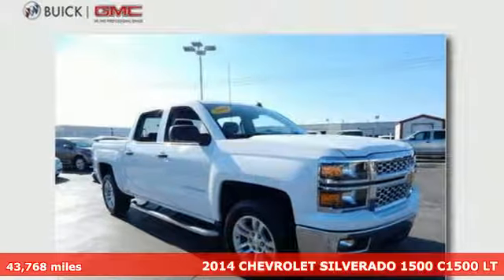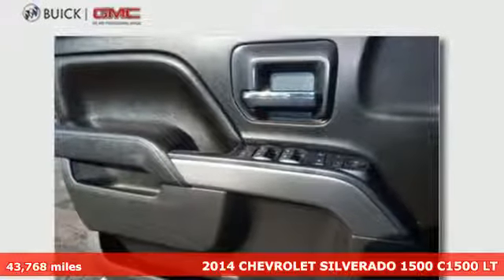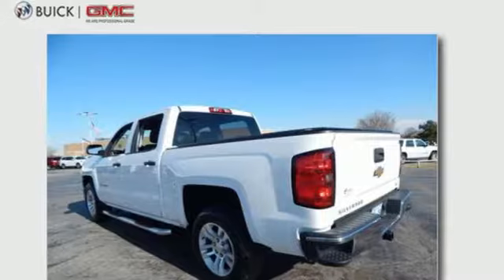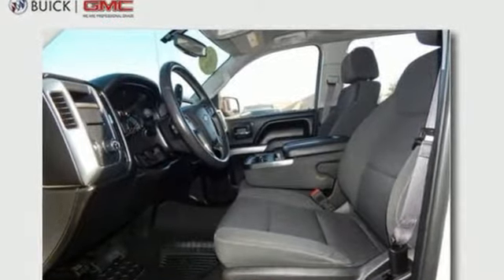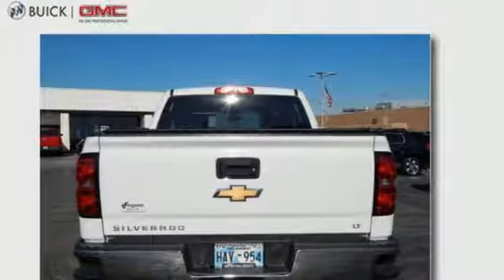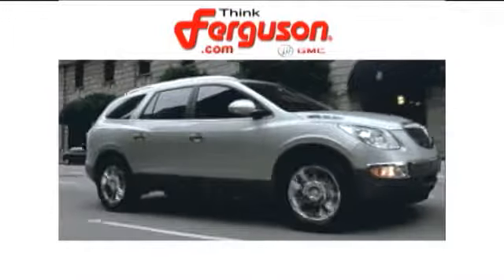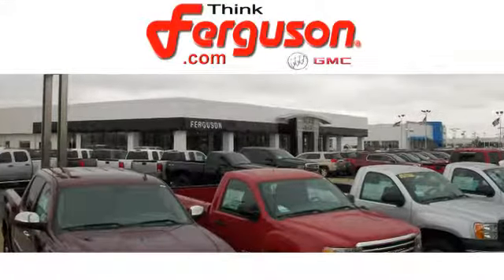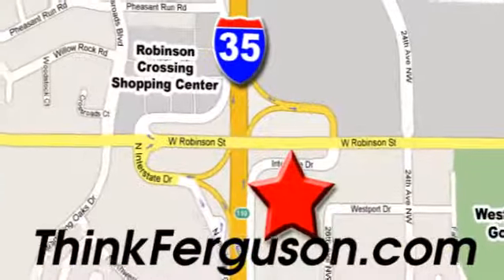Used 2014 CHEVROLET SILVERADO 1500 C1500 LT Norman OK Oklahoma-City, OK G2753A - SOLD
Year: 2014
Make: CHEVROLET
Model: SILVERADO 1500 C1500 LT
Engine: 5.3 Liter 8 Cylinder
Transmission: Automatic
Color: WHITE
Interior: Black
Mileage: 43768
Stock #: G2753A
VIN: 3GCPCREC8EG492776

Address:
1015 North Interstate Drive